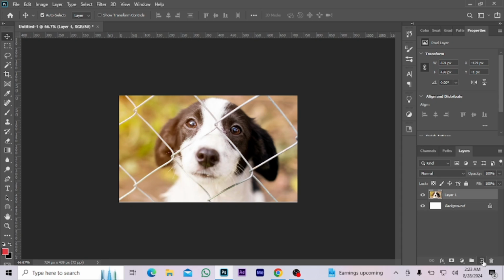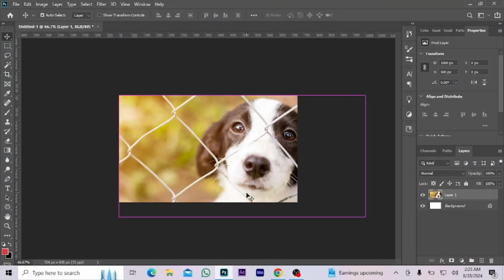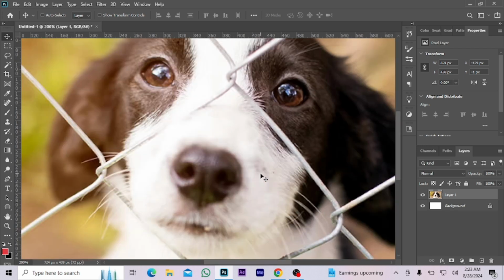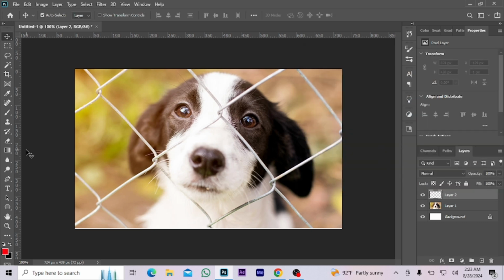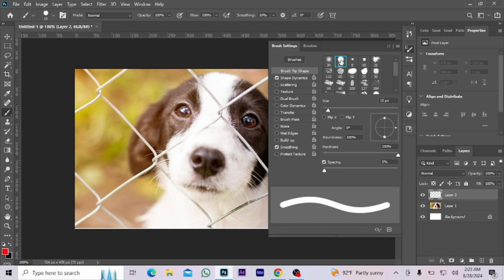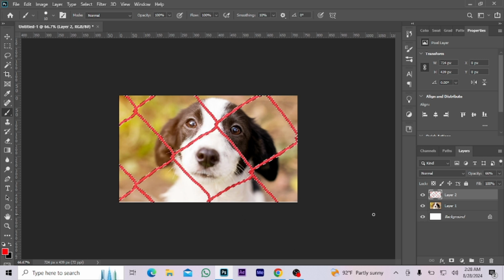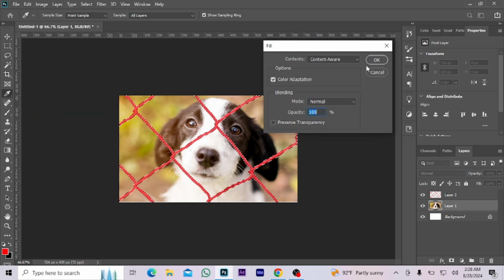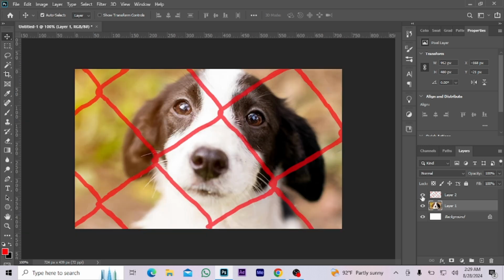Remove object Fence 2 Simple Steps in Photoshop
In this tutorial, we will utilize the power of Photoshop's latest Content-Aware fill tools to remove the distractions after creating a selection easily with brushes. Easily Remove Fence by Using 2 Simple Steps in Photoshop!